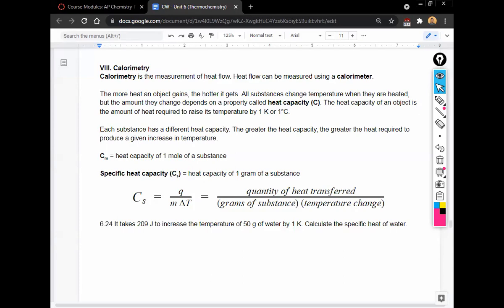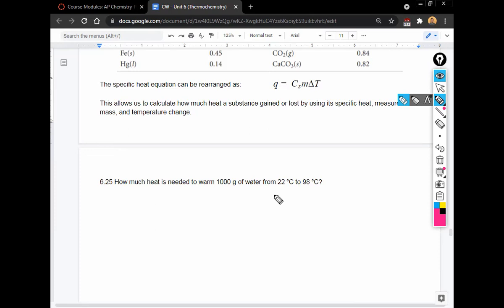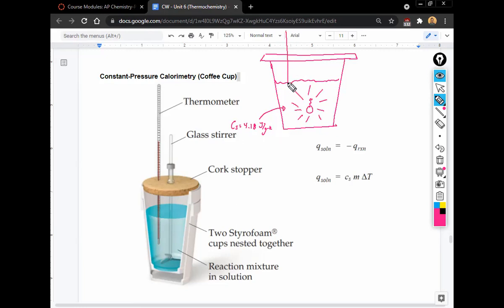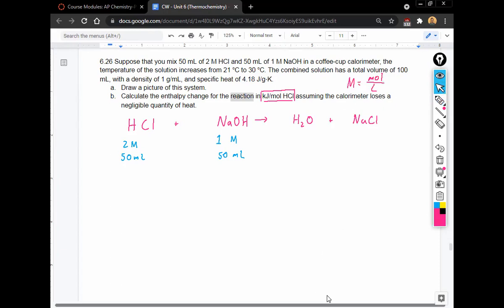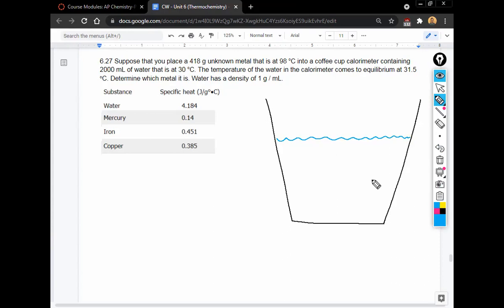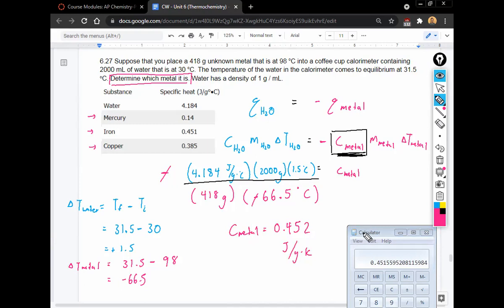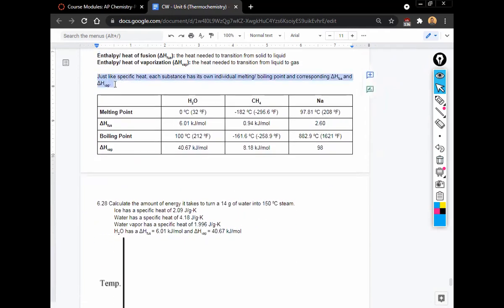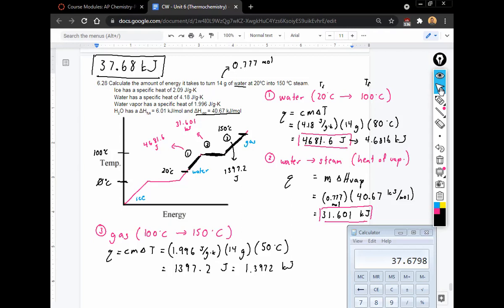AP Chem (11/9) Calorimetry, Heat of Fusion/Vaporization | Mr. Oh Chemistry